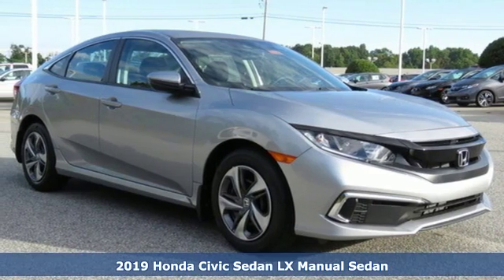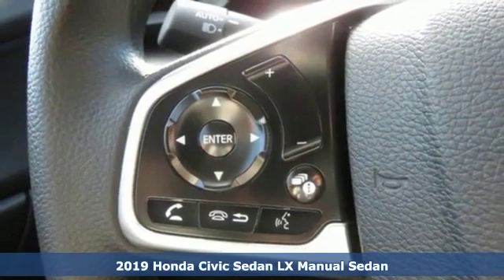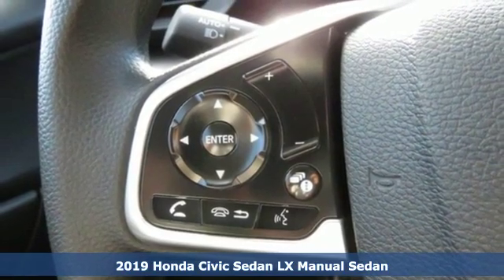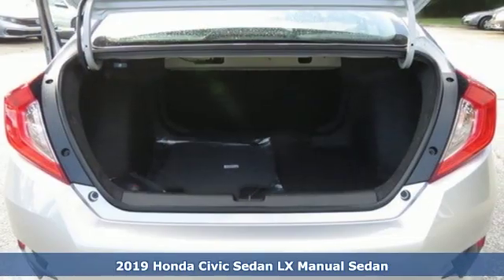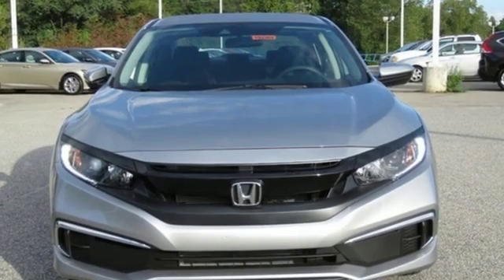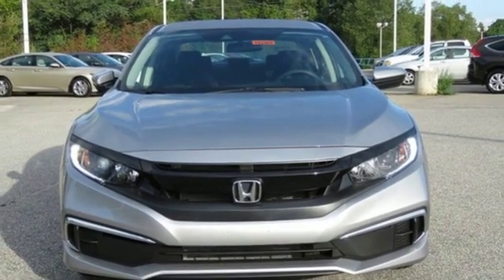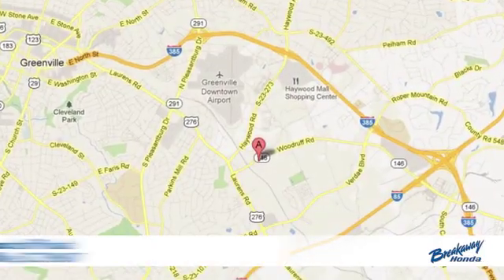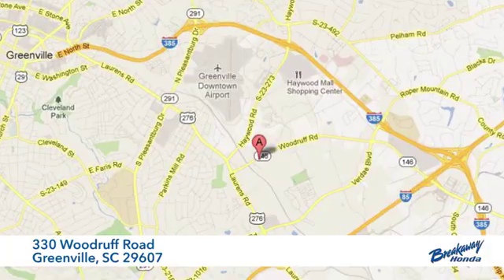New 2019 Honda Civic Greenville SC Easley, SC #192369 - SOLD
Year: 2019
Make: Honda
Model: Civic
Trim: LX
Engine: 2.0L I4 DOHC 16V i-VTEC
Transmission: 6-Speed Manual
Interior: Blk Clth
Stock #: 192369
VIN: 2HGFC2E60KH583857
LUNAR SILV MET 2019 Honda Civic LX FWD 6-Speed Manual 2.0L I4 DOHC 16V i-VTECbrbrRecent Arrival! 25/36 City/Highway MPG

Address:
330 Woodruff Road